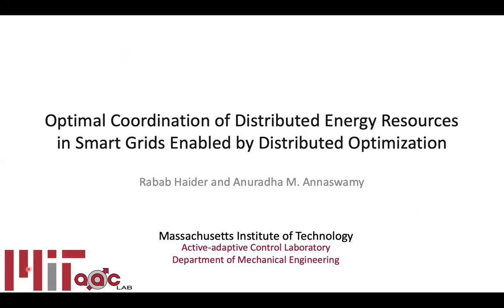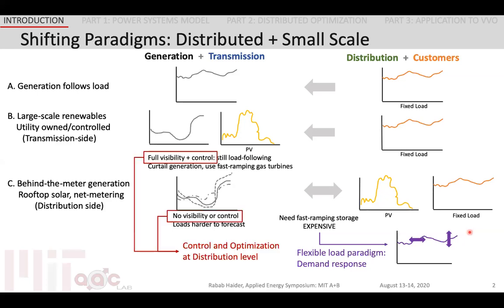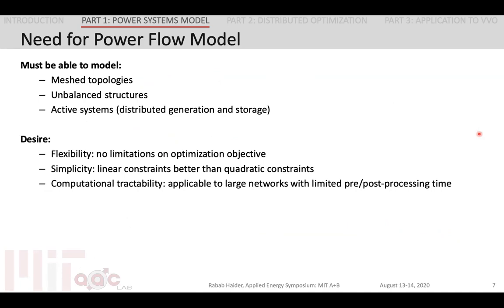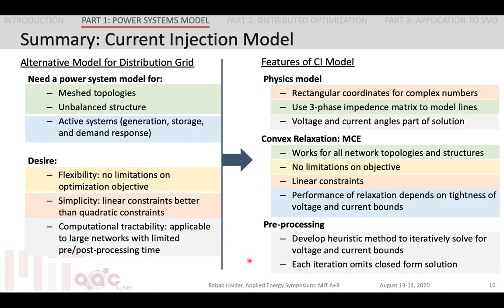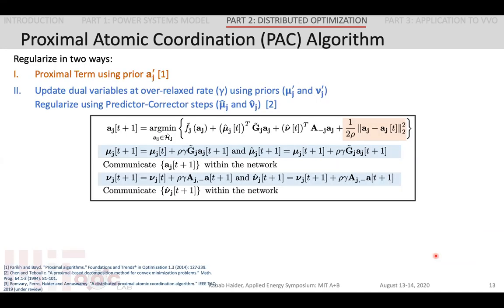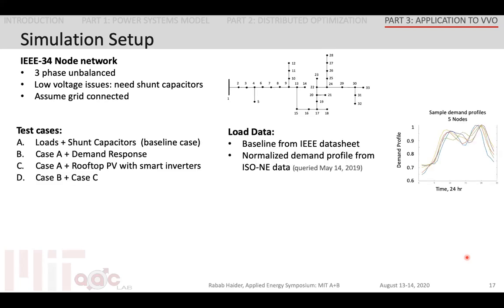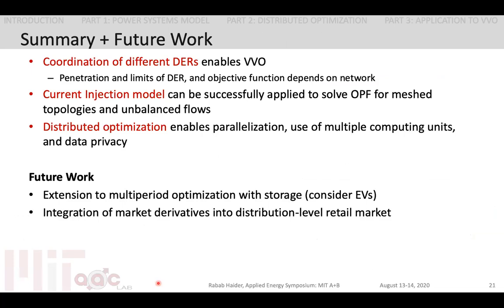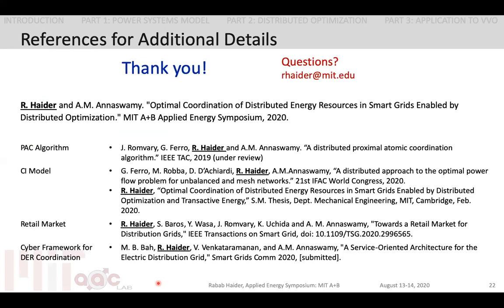MITAB20-198-Optimal Coordination of Distributed Energy Resources in Smart Grids Enabled ...